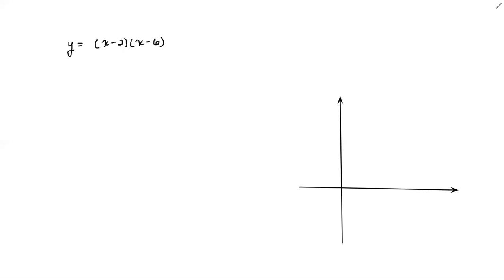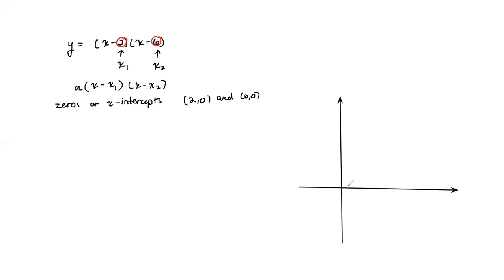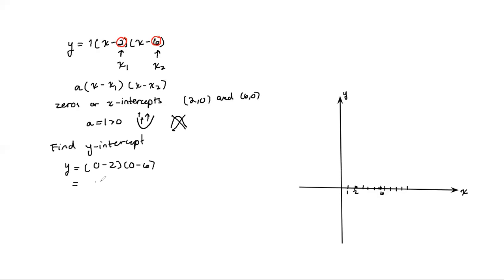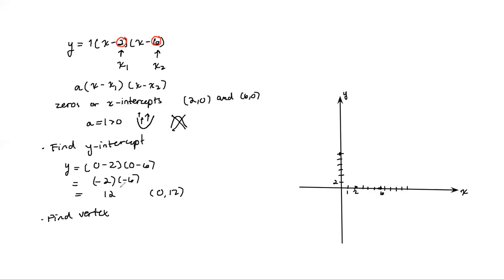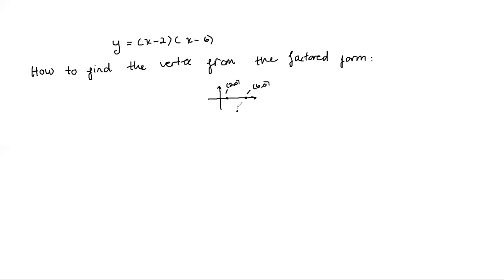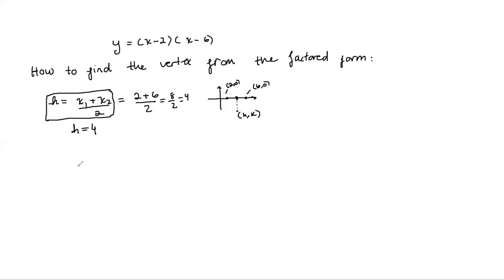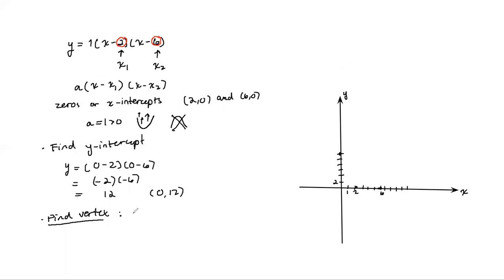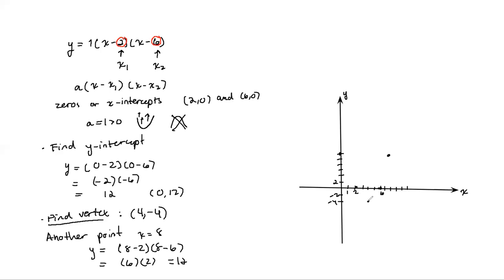Quadratics Graphing the factored form